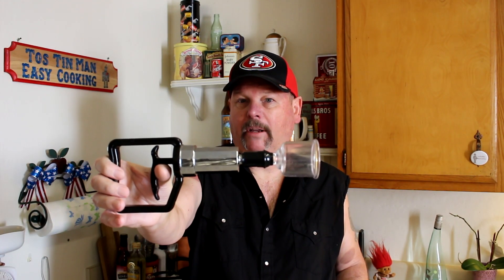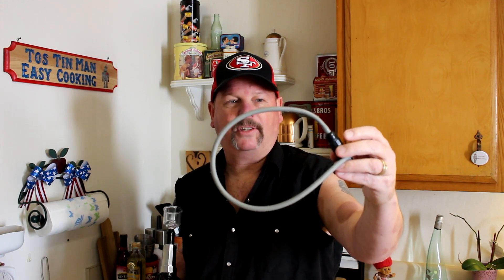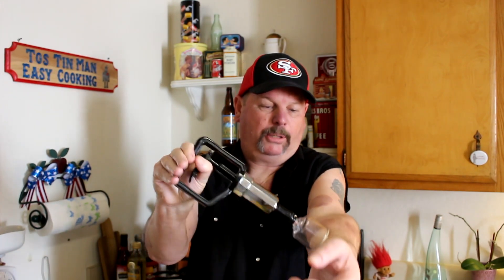How I do Cupping Therapy Myself at Home~Does Cupping Hurt?~Vacuum Cupping Set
In this chronic pain video, I discuss the way that I do cupping therapy myself, with this vacuum cupping set I bought.
Chinese cupping therapy has worked very well for me in reducing chronic pain due to many years with thoracic outlet syndrome. (TOS)